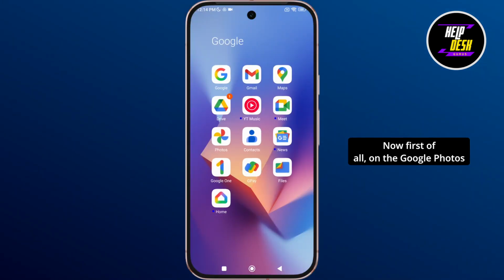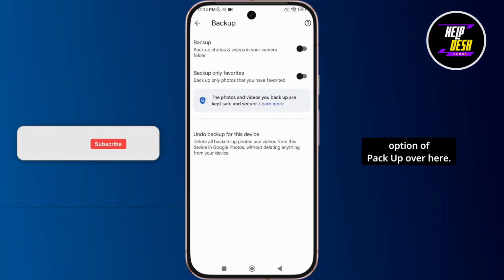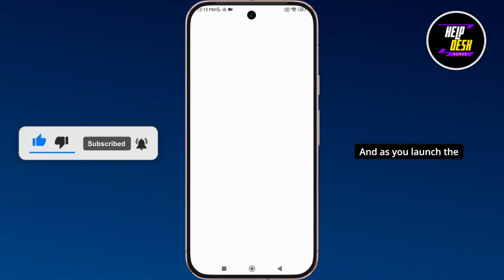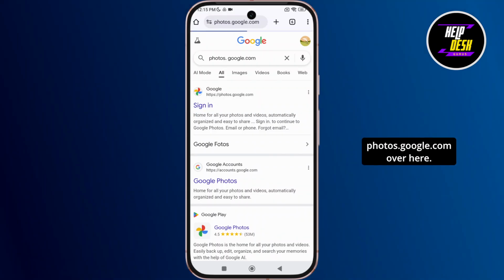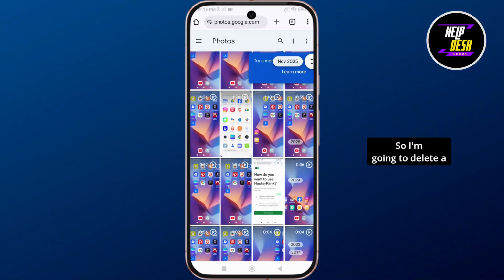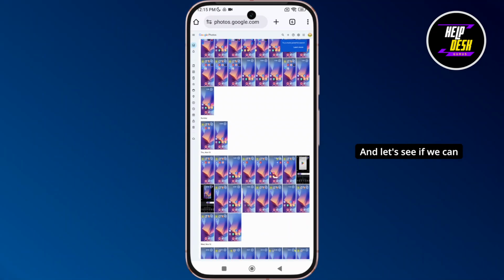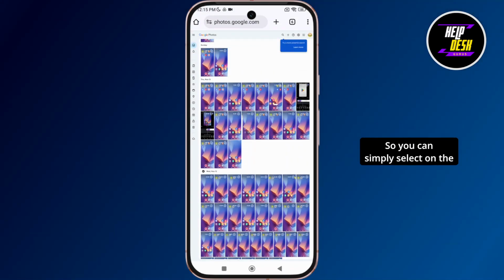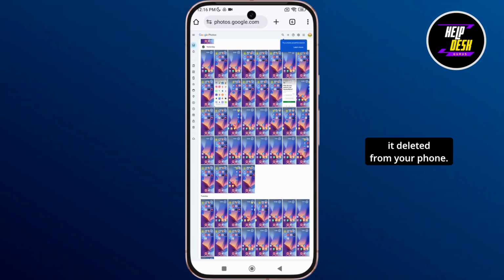HOW TO DELETE PHOTOS FROM GOOGLE PHOTOS WITHOUT DELETING FROM PHONE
If you’ve been trying to figure out how to delete photos from Google Photos without deleting from phone, this tutorial will guide you step-by-step. In this video, I’ll show you exactly how to remove images from Google Photos while keeping them safely stored on your device. Whether you’re searching for how to unsync Google Photos, how to stop Google Photos from deleting device files, or how to manage cloud storage without affecting your phone gallery, this guide covers everything you need to know.

In this video, you’ll learn:

How to delete photos from Google Photos but keep them on your phone
How to turn off backup & sync properly
How to stop Google Photos from accessing your device gallery
How to manage cloud-only photos vs device-only photos
How to free up Google Photos storage safely
How to prevent Google Photos from auto-syncing in the future